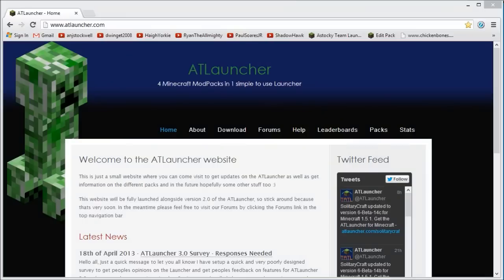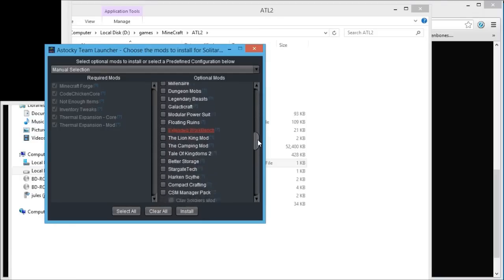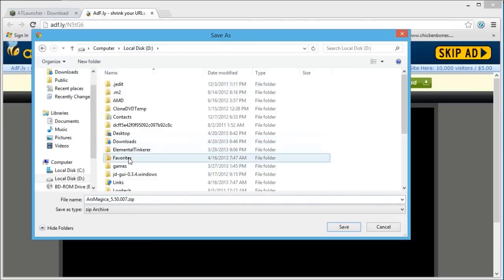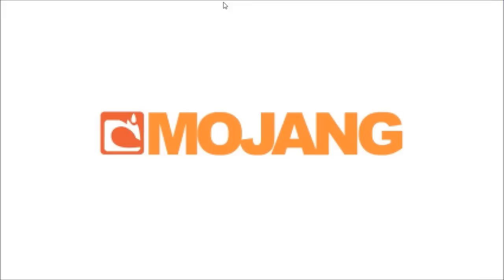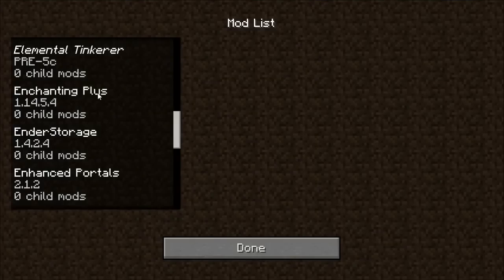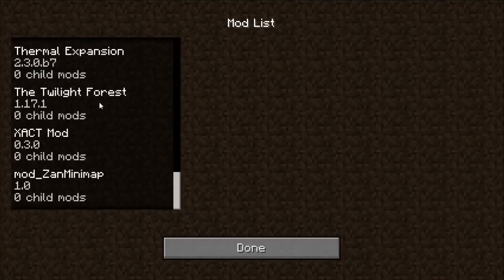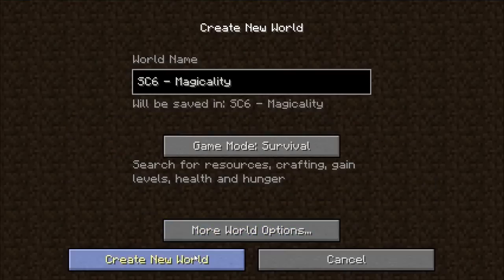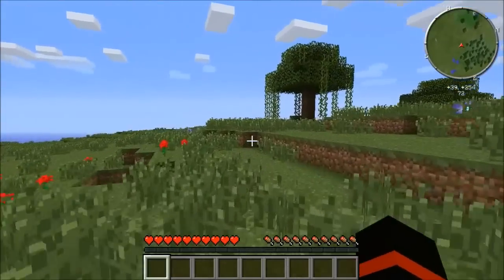Astocky Plays Solitary Craft 6 Magicality EP0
Astocky out